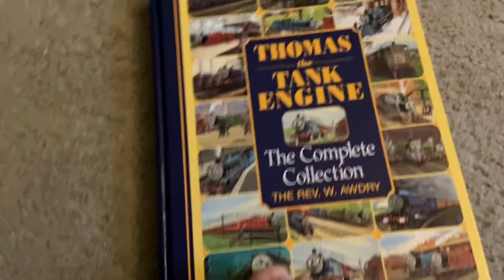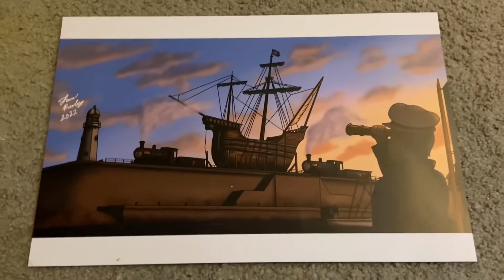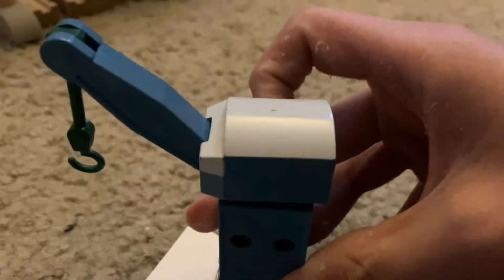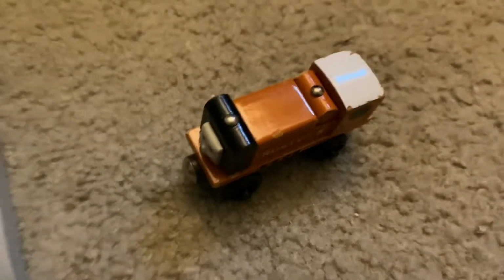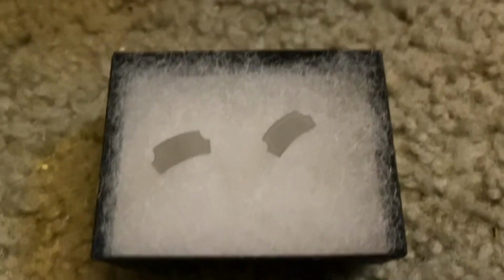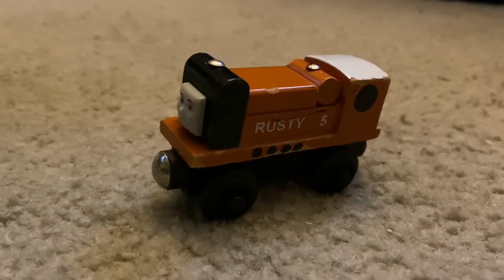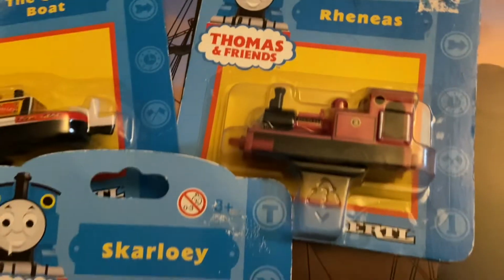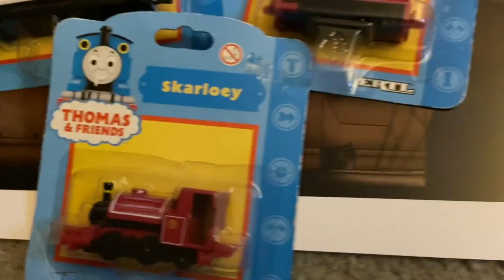The Edison item haul (With my mother)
this is a basic showcase of what i got while in Edison this year for the greenberg train and toy show. My mother was in the room with me when i recorded this.